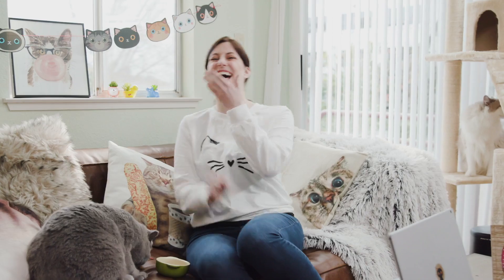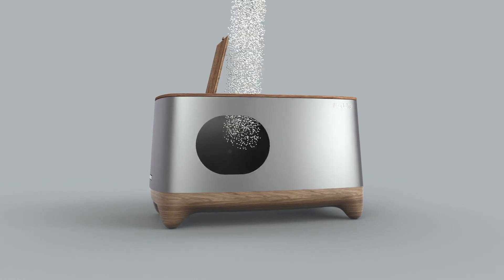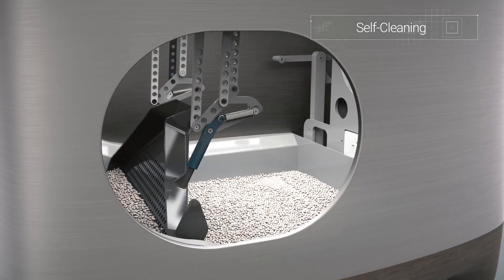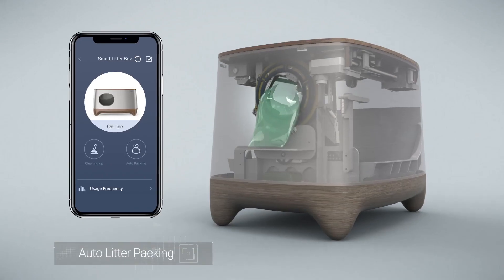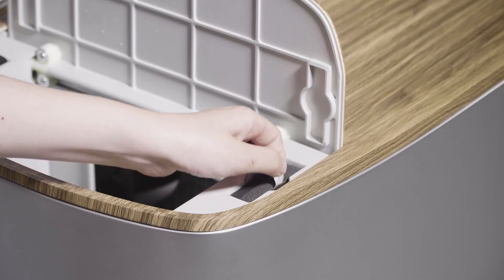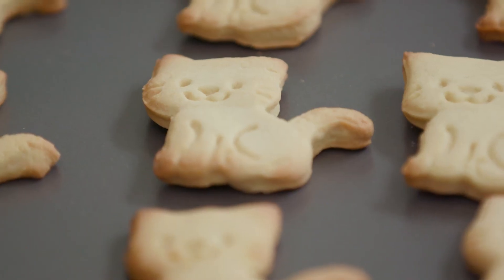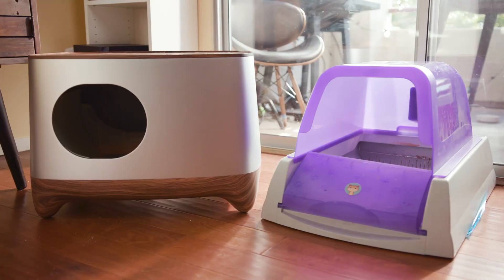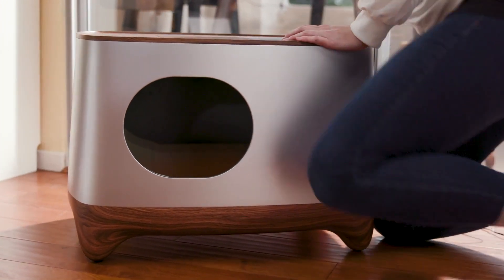This self-cleaning, AI-enabled litter box auto-packs your cat's waste for disposal!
This AI litter box is self-cleaning! After your cat leaves the box, iKuddle will separate the waste from clean litter, you can initiate this through your app and it will notify you once the cleaning is complete. After that, you can tap the auto-packing button on the app or the litter box and it will seal the waste in a small bag which you can discard at your convenience.